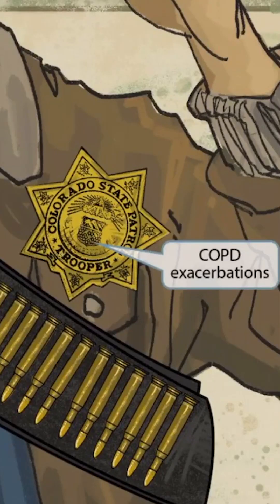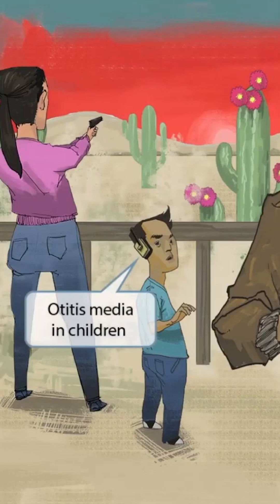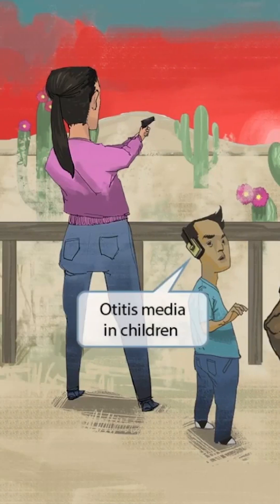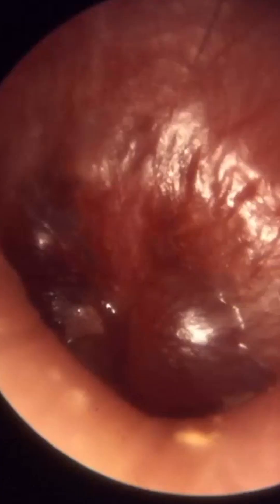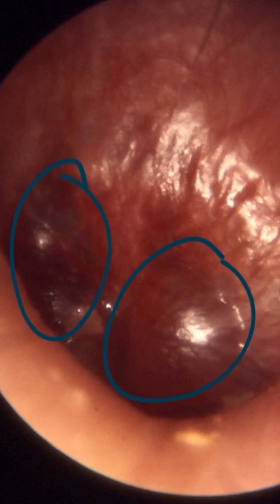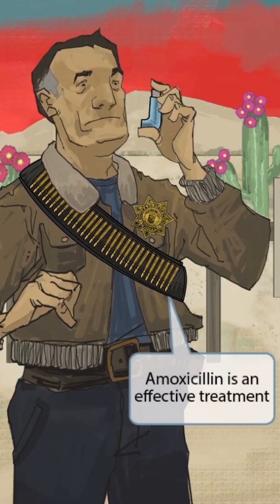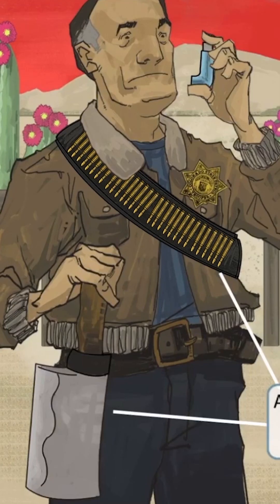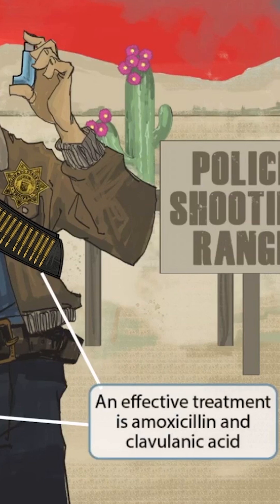💡 Crush the USMLE by mastering more than just the common pathogens.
Moraxella catarrhalis may not scream high-yield, but Physeo helps you cover your blind spots with concise videos and clinically relevant examples that make every fact stick.